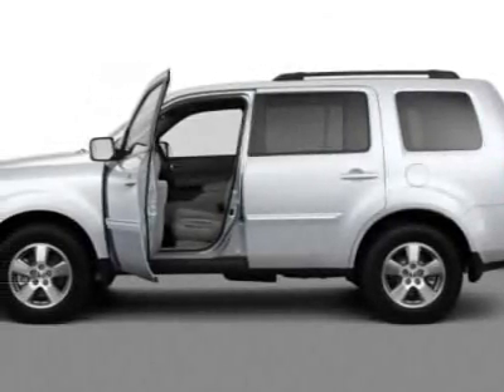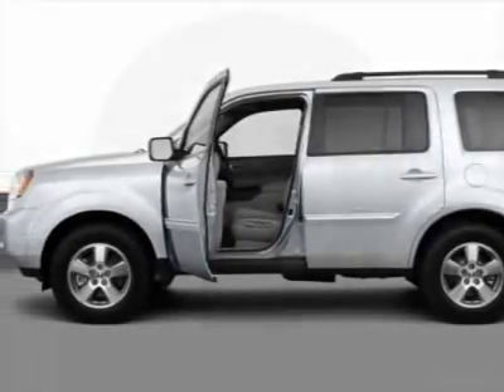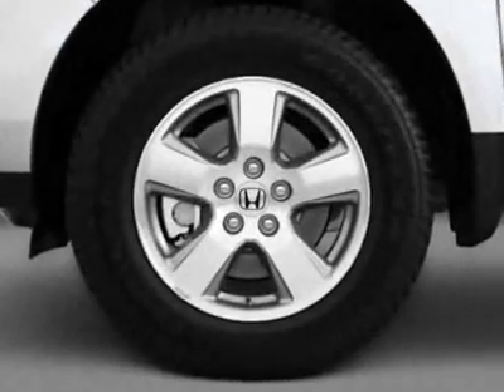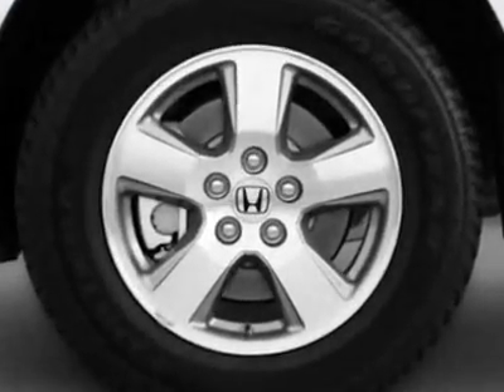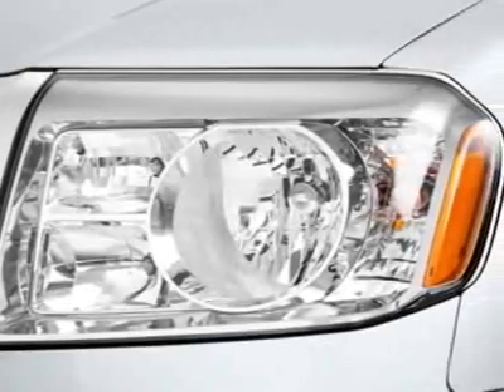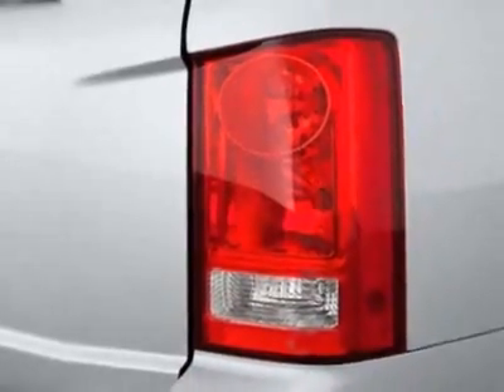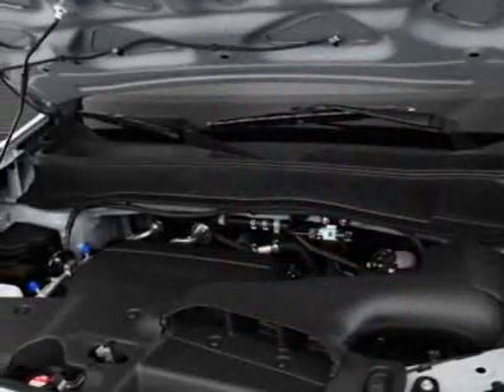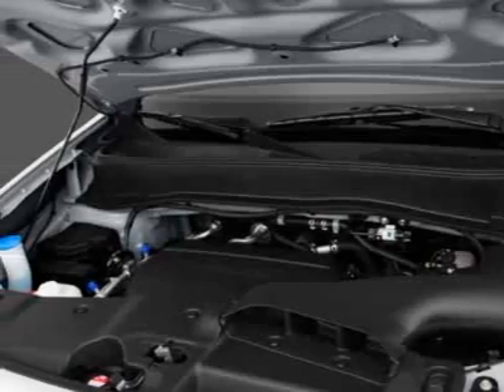2011 Honda Pilot EX-L - Fort Wayne, IN